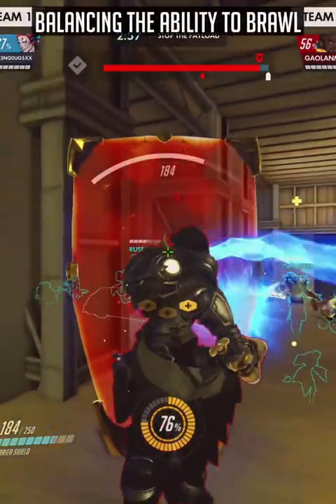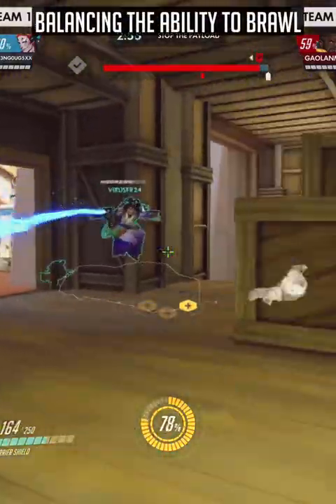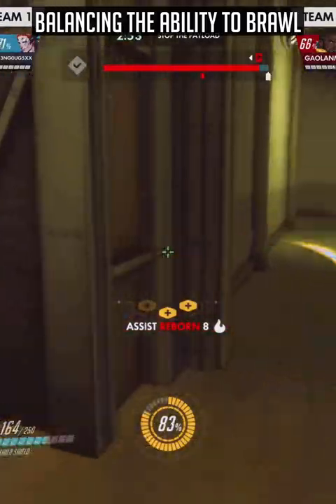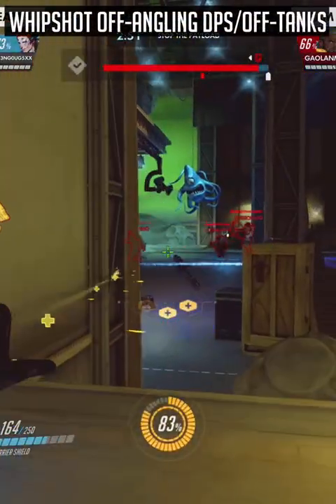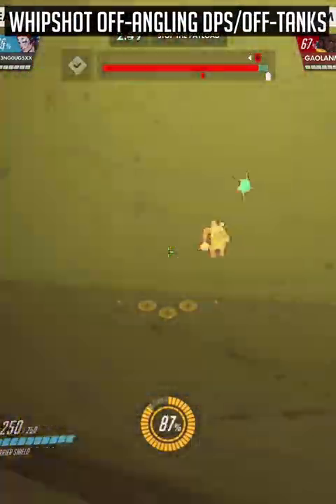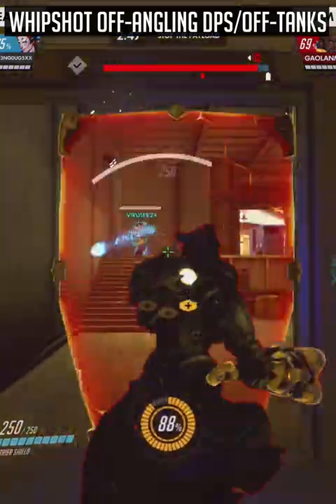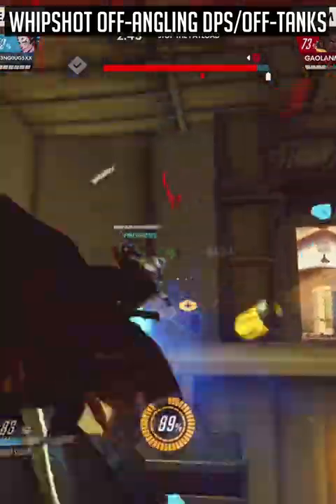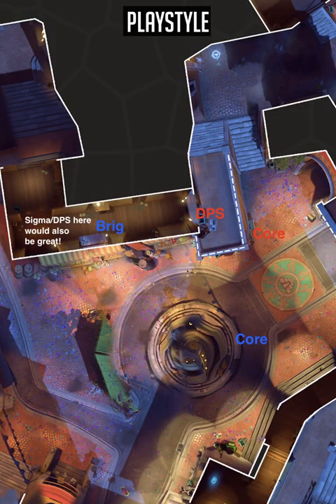The 60 Second BRIGITTE GUIDE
Brigitte Guide